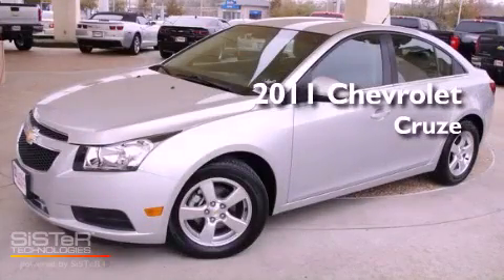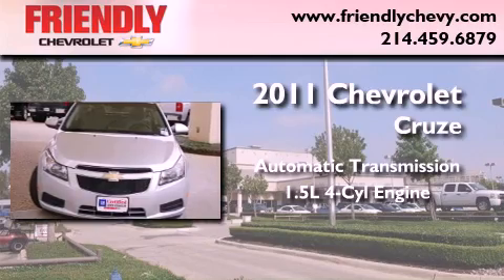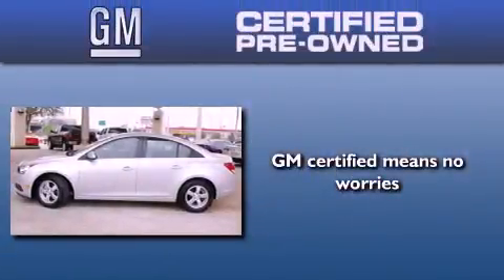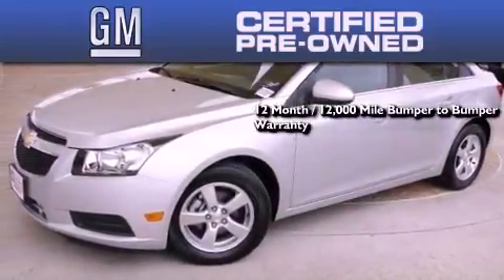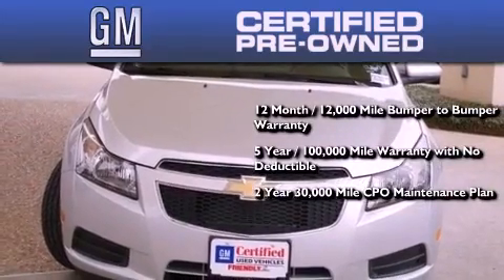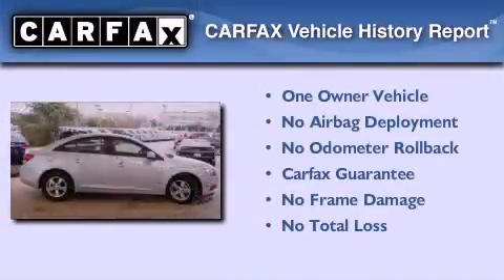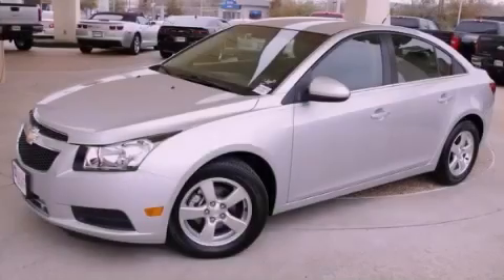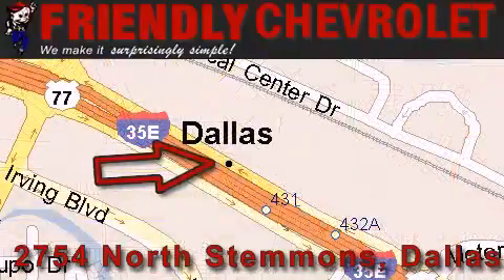2011 Chevrolet Cruze Certified Plano TX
Year : 2011

 Make : Chevrolet

 Model : Cruze

 Trans . : Automatic

 Exterior : Silver

 Miles : 5,267

 Interior : Other

 Friendly Chevrolet

 2754 North Stemmons

 Used 2011 Chevrolet Cruze Dallas TX